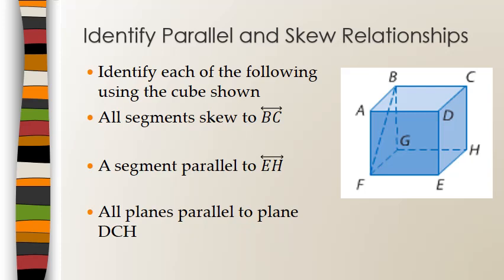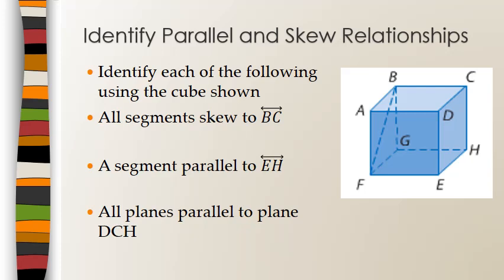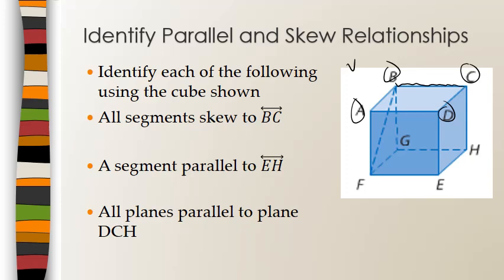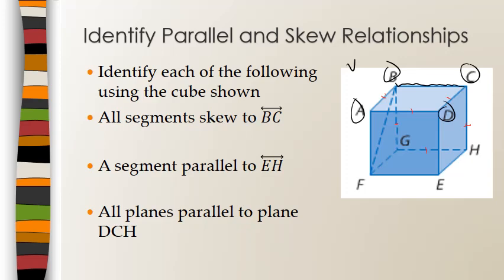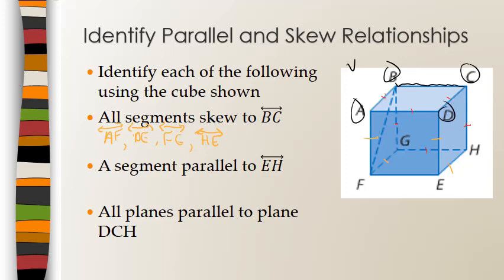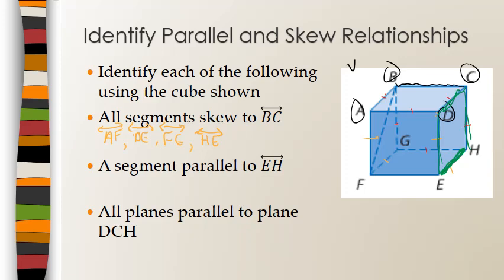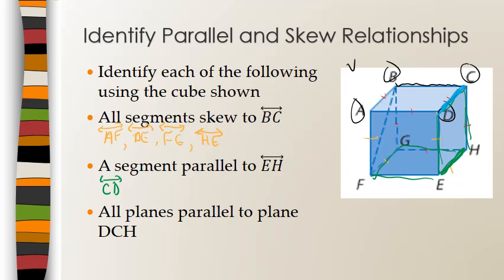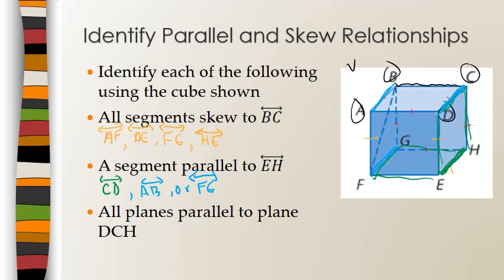Identify Parallel and Skew Relationships